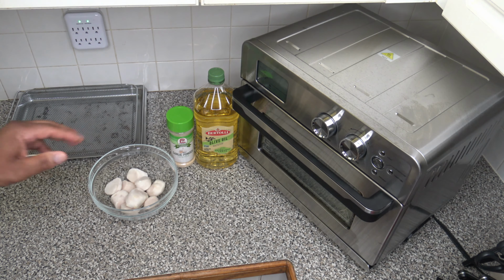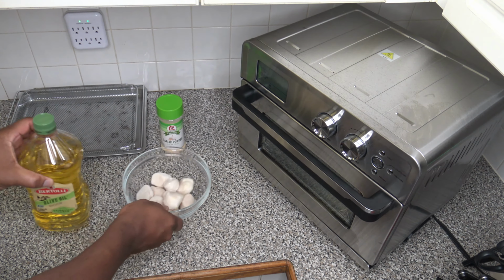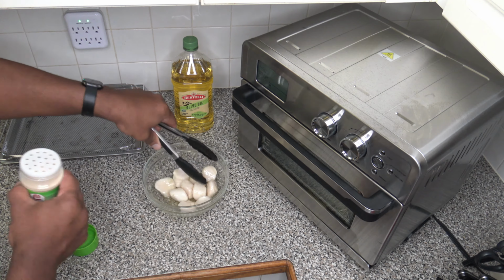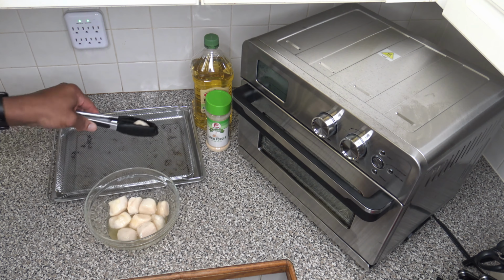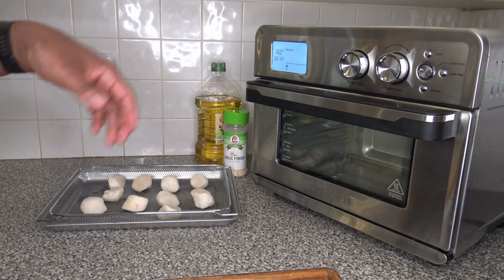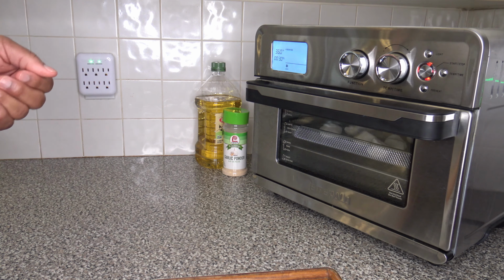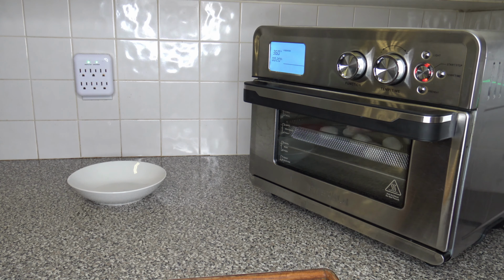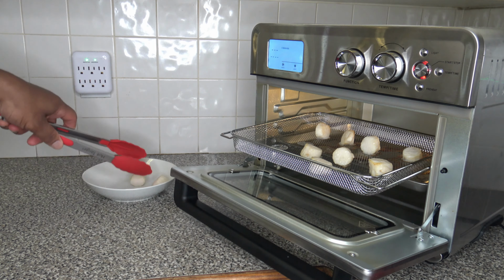Scallops in the Air Fryer Oven from Frozen Recipe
Scallops in the Air Fryer Oven from Frozen Recipe.  How to cook frozen scallops in an air fryer oven.  The Emerald 25L Digital Air Fryer Oven is used.  It is similar to an air fry oven from Calmdo.  You can try this in your own air fryer oven.